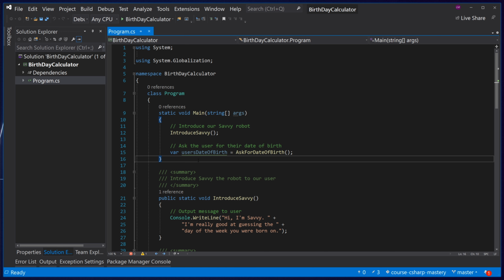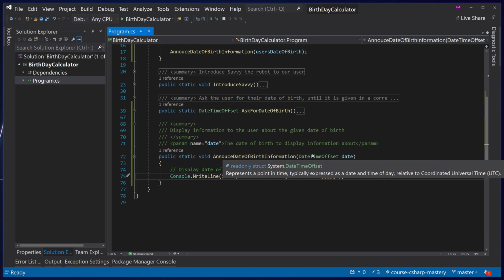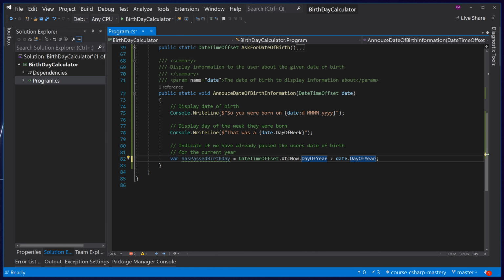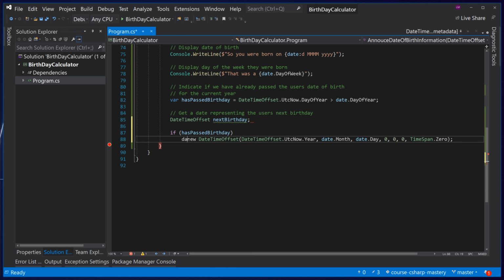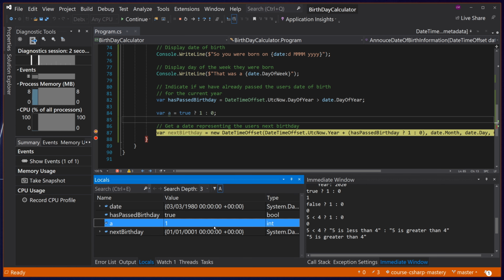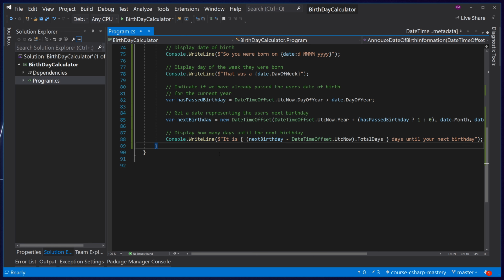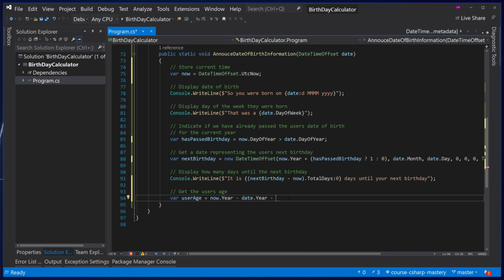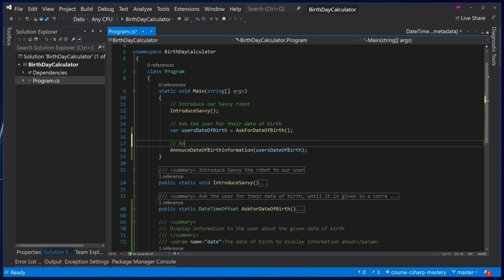Presenting Data - C# Mastery Course